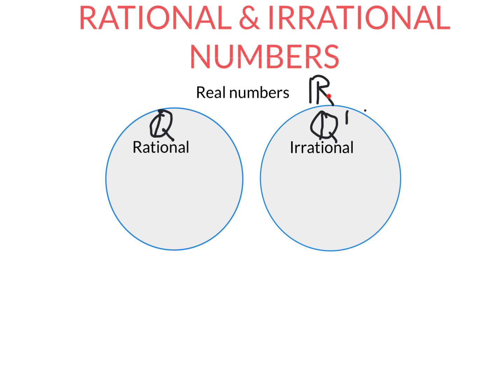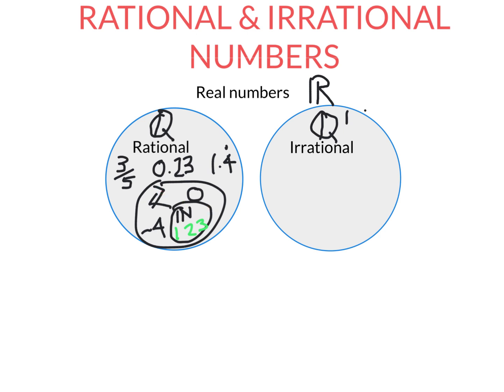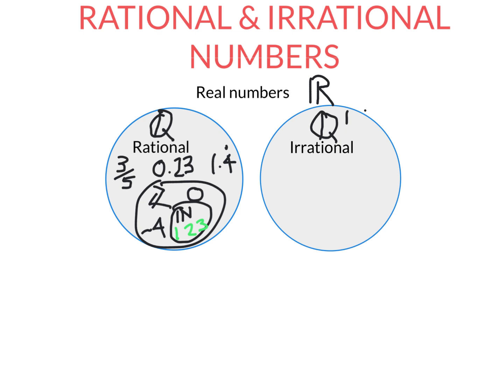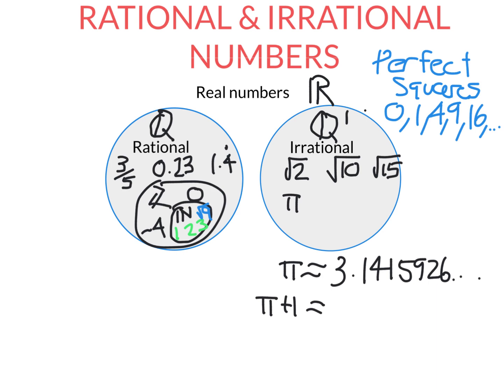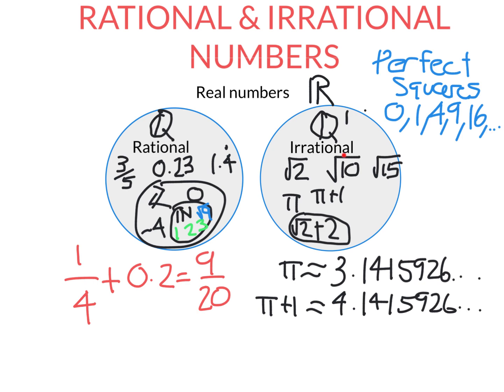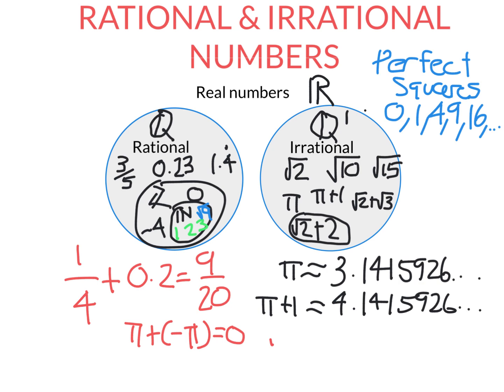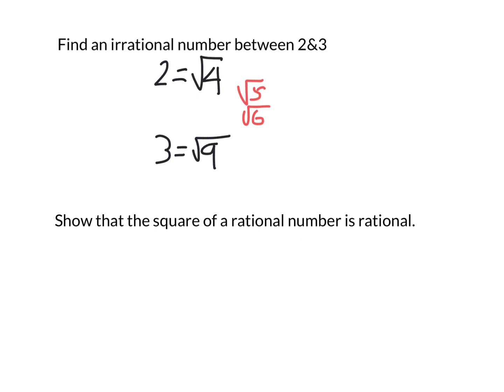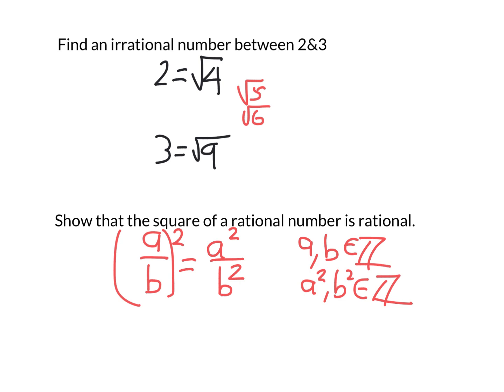Rational & Irrational Numbers